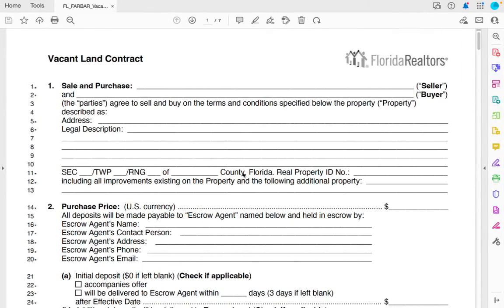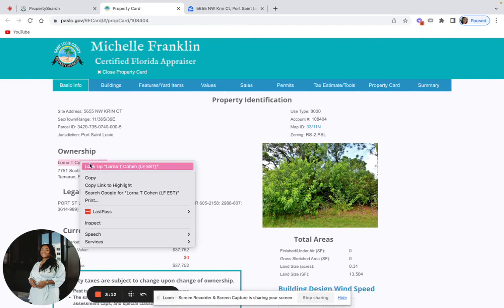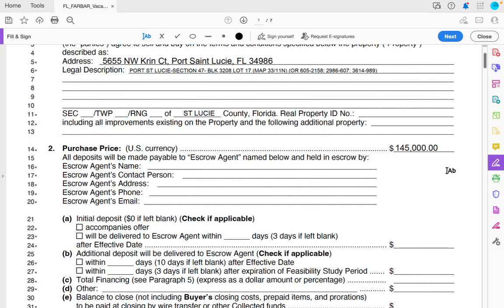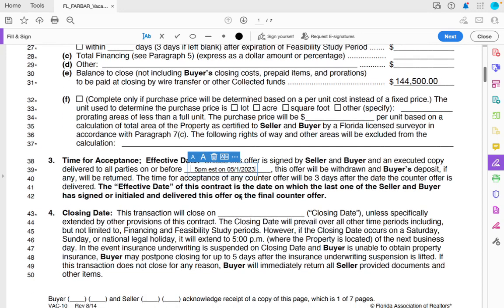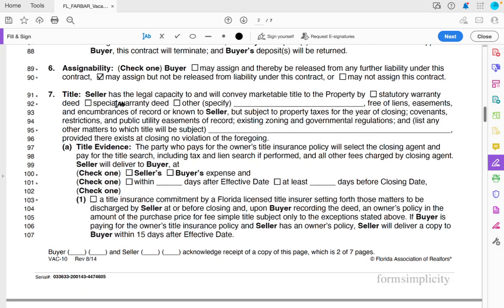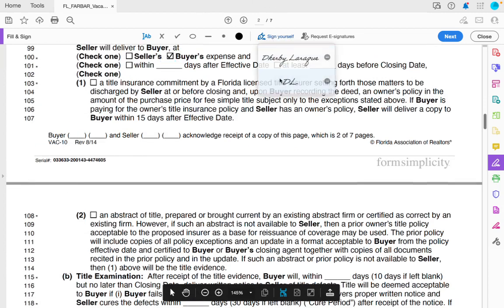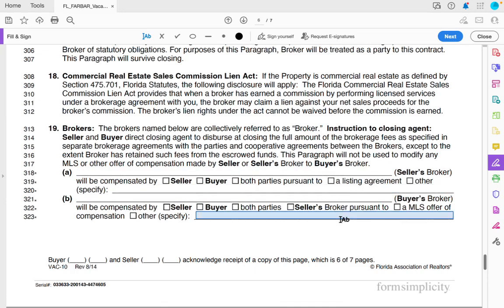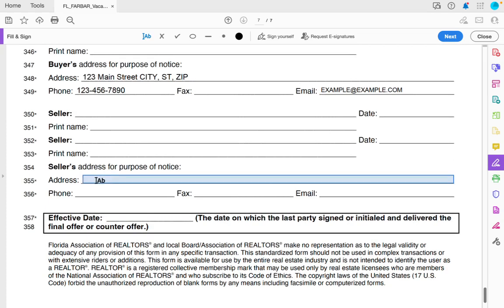HOW TO FILL OUT A FLORIDA VACANT LAND CONTRACT - 2024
Here I explain how to fill out a Florida vacant land contract. I do wholesale land here in Florida to homebuilders, so I do have experience closing on hundreds of land deals.

For more information on how to wholesale land, check out my free wholesaling land community ⬇️ ⬇️ ⬇️